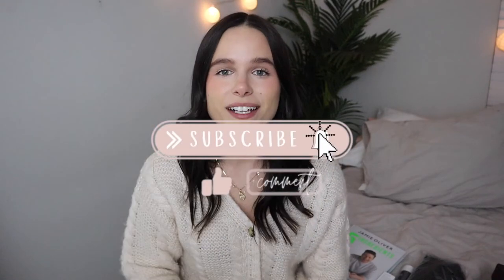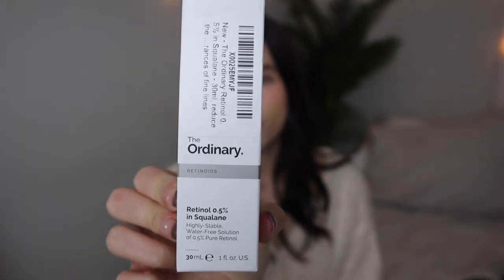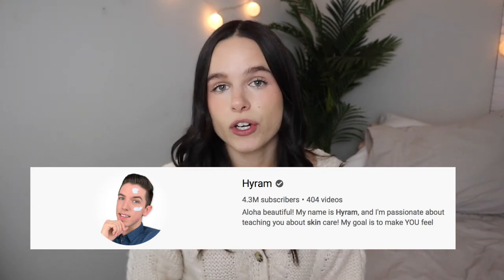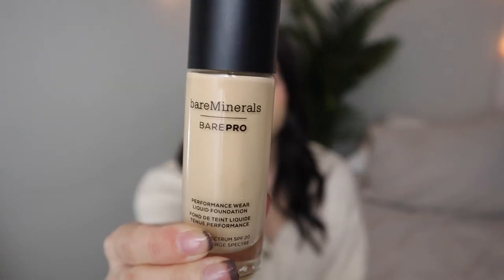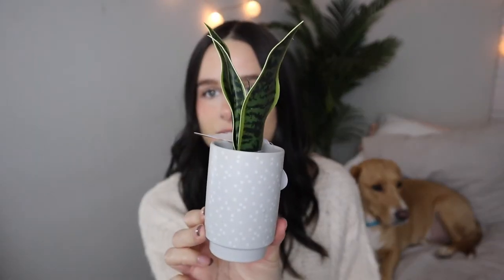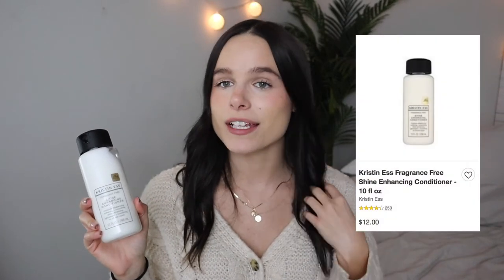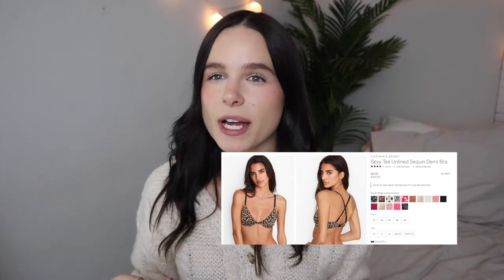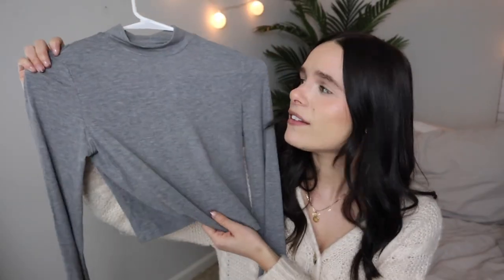JANUARY 2021 HAUL | AMAZON, ULTA, TARGET, VICTORIAS SECRET, SHEIN | NEW YEAR HAUL | MUST HAVES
Hi there!

In today's video I'm showing you guys everything I've bought in January!! It's a lot of stuff from dog training tools, random finds to skincare, makeup + clothes! Hope you found some things from this video try yourself!

ITEMS MENTIONED IN THE VIDEO:
5 Ingredient cookbook
Modus anti-barking device
The ordinary retinol .5
Paula's choice BHA
Black disposable masks